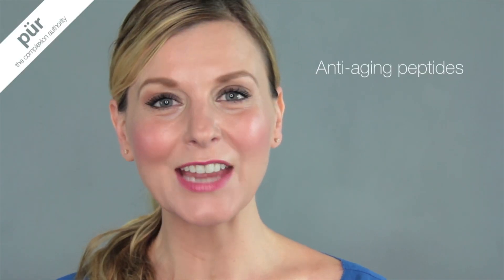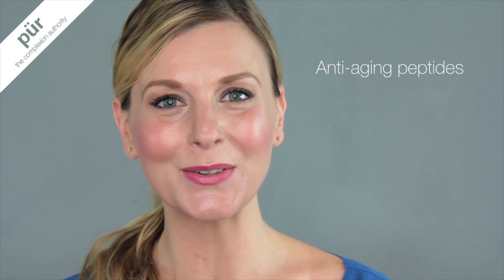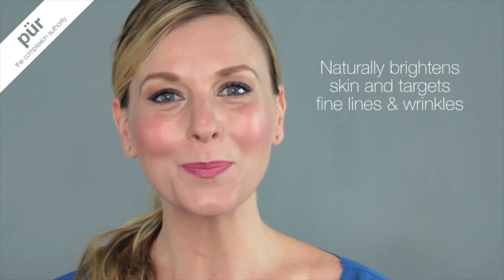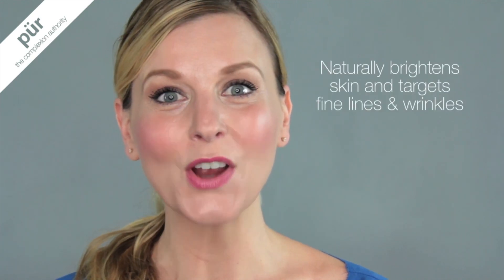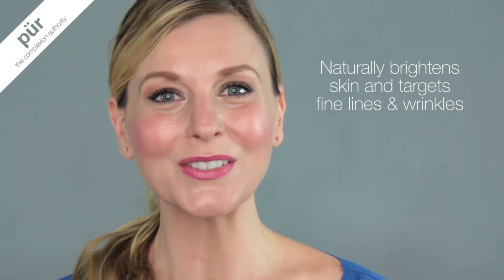Pur Minerals Complexion Correction Cream - Multitasking Formula | Ulta Beauty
Pür Mineral's CC Cream with SPF 40 protects, corrects and perfects the skin's appearance. Ideal for all skin types and concerns, this silicone-free formula works to erase brown spots, blemishes and even fine lines from sight while balancing uneven skin tone.